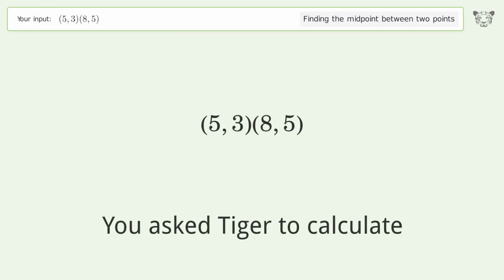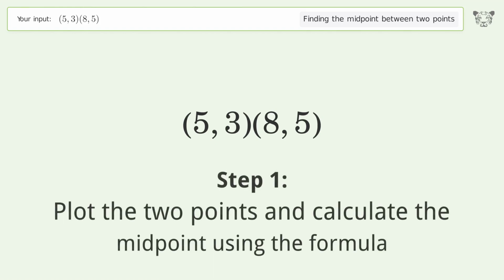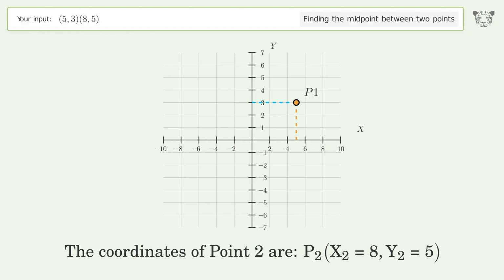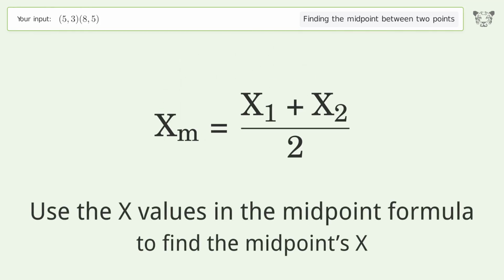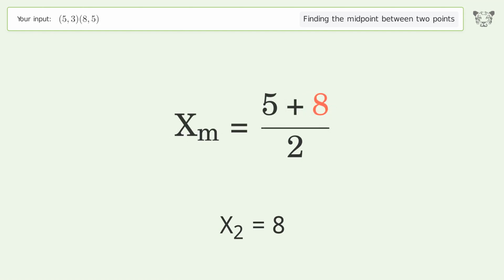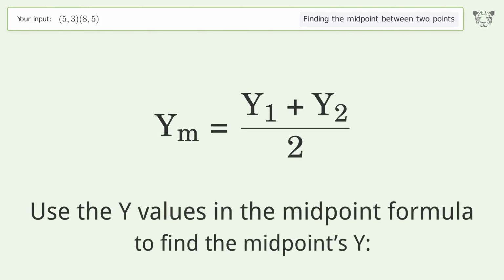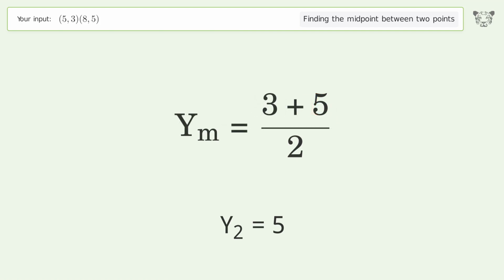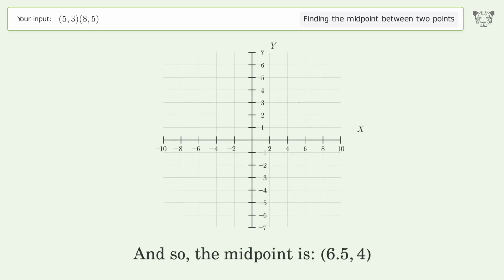Find the midpoint between two points p1 (5,3) and p2 (8,5): Step-by-Step Video Solution